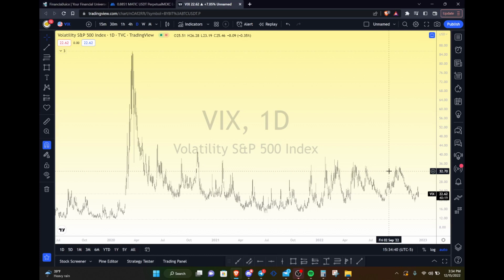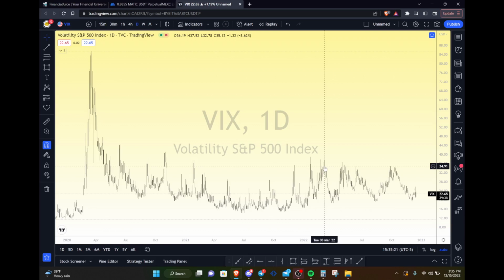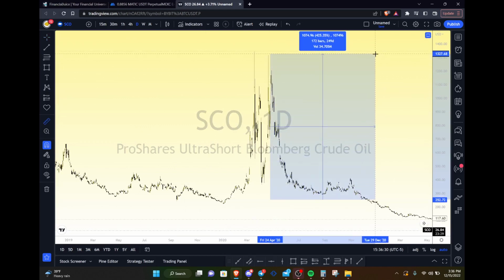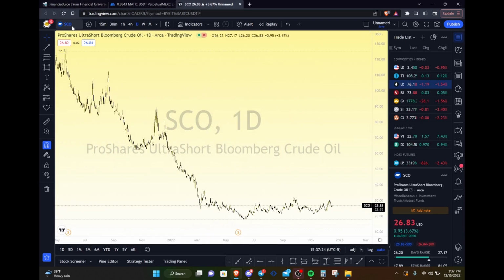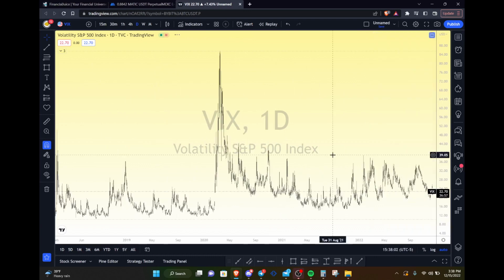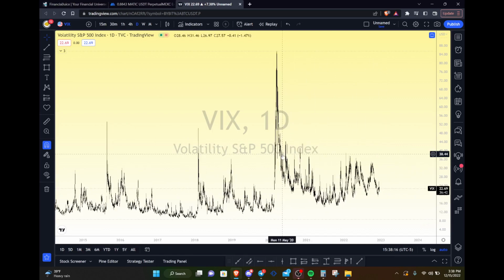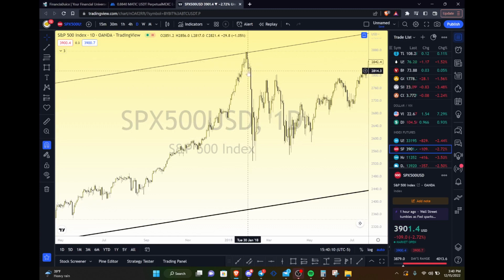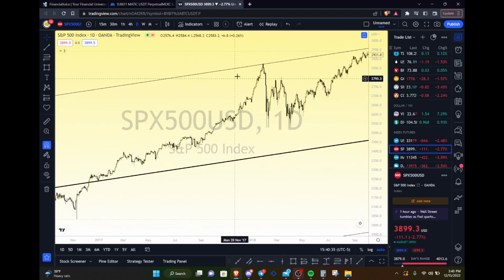Volatility (VIX) Here is How to Use This Tool.